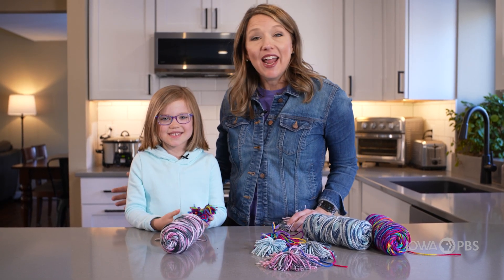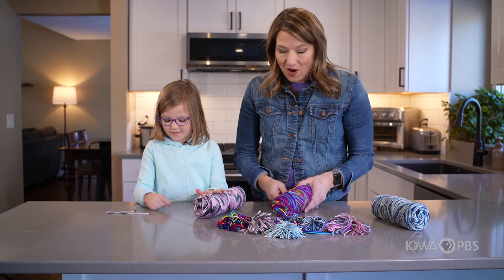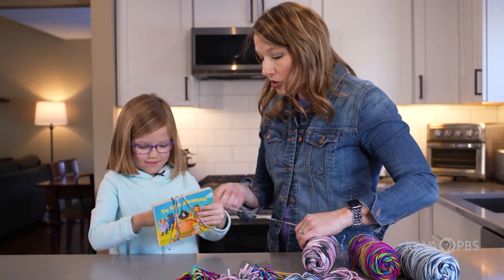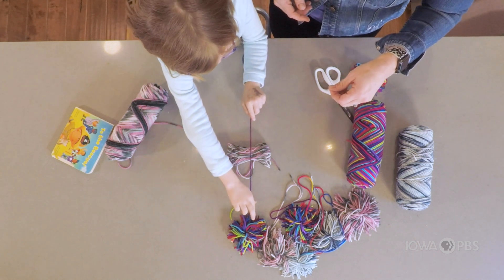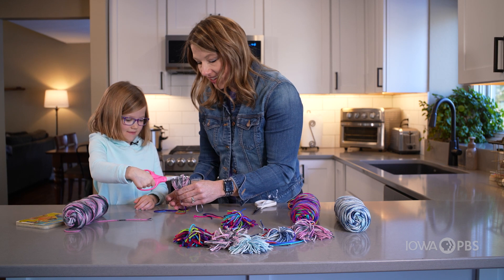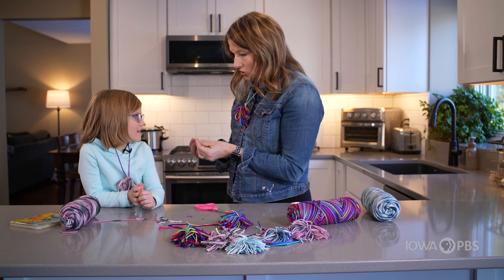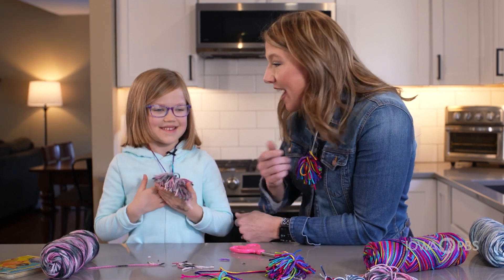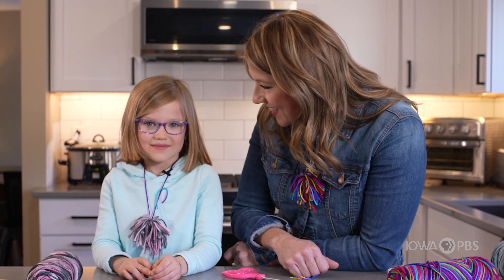Warm Fuzzies | Wander & Wonder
Abby Brown and Claire talk about compliments and make warm fuzzies!